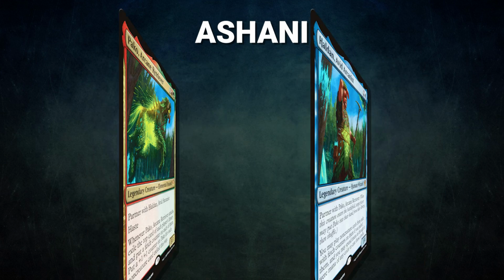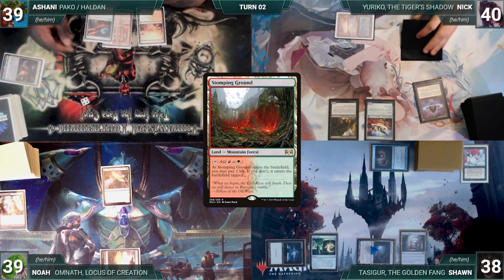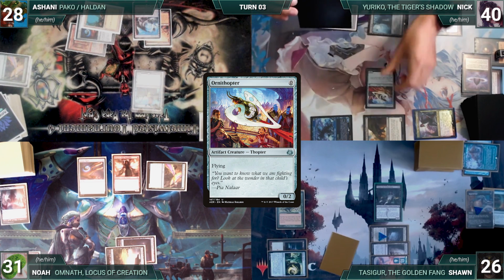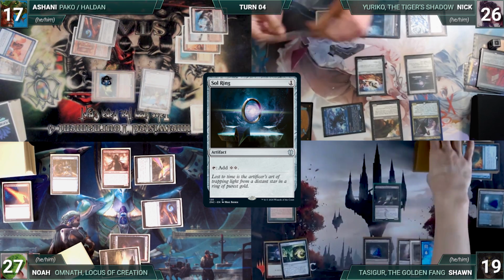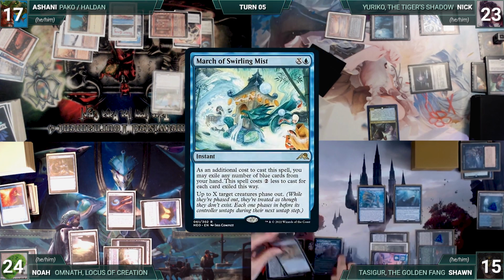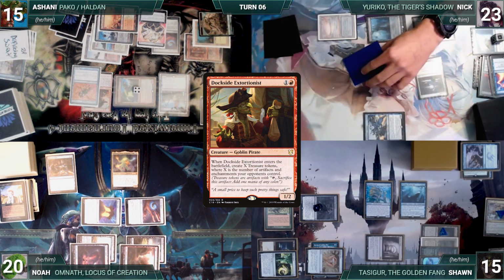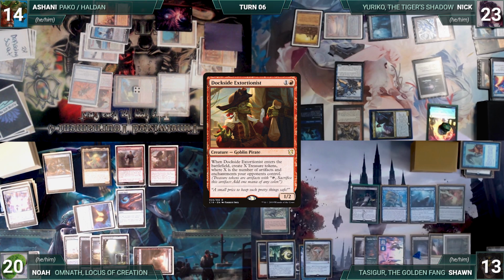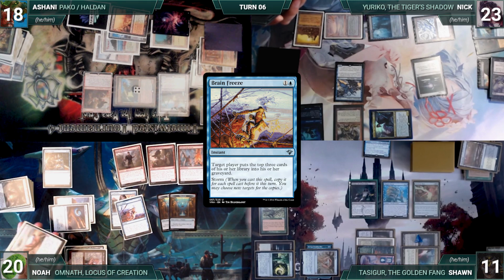Tasigur vs Yuriko vs Pako/Haldan vs Omnath | CEDH Gameplay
Save 10% on the Enhance Card Backpack